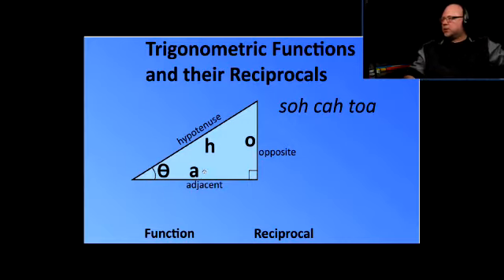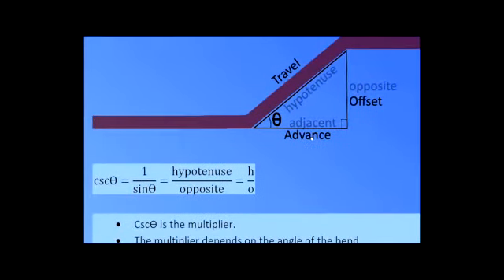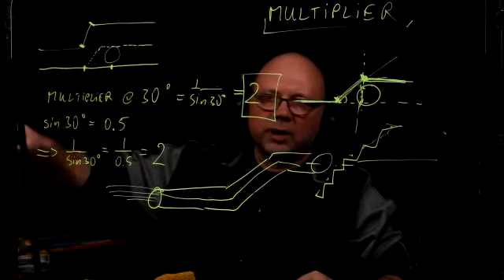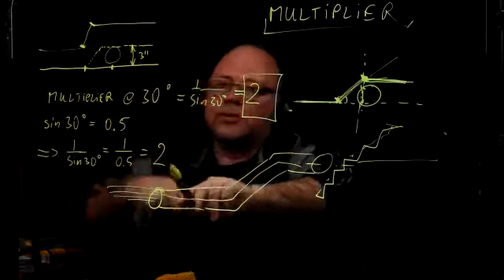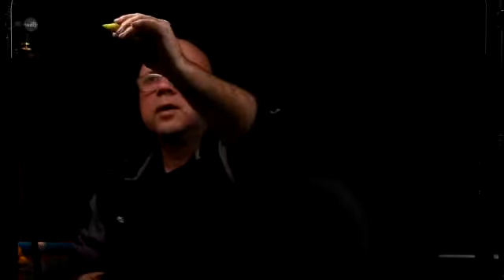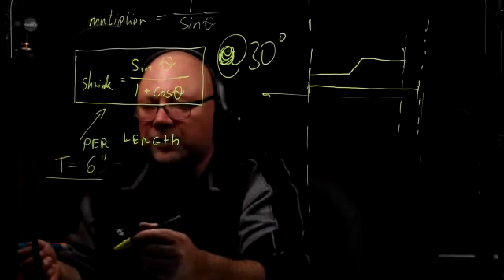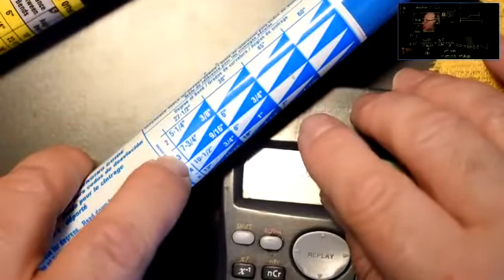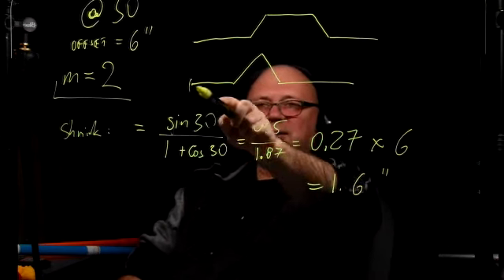Conduit Bending What is the Multiplier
Conduit bending
EMT
Multiplier, whet is
Shrinkage, what is